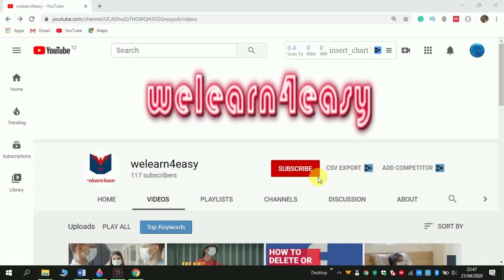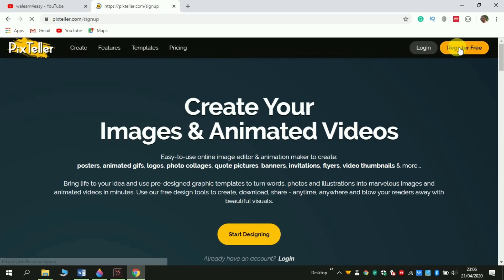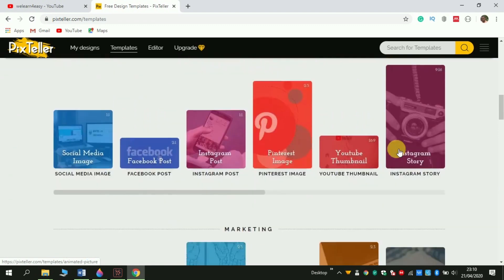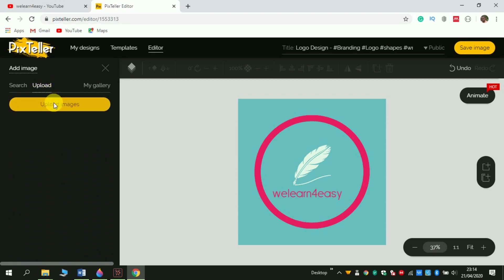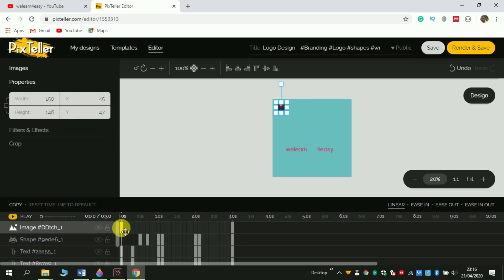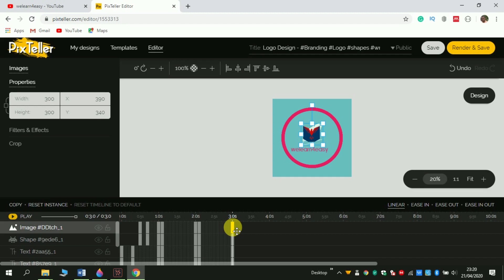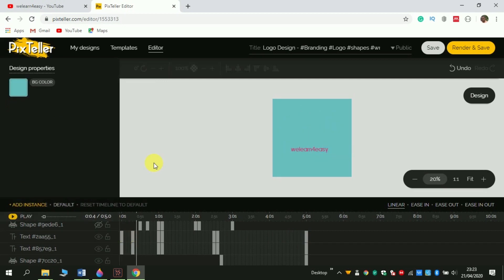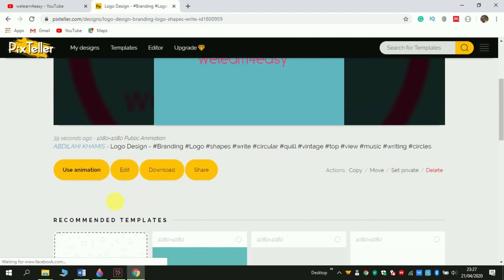CREATE ANIMATED LOGO FREE FASTER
This is the easy way of making logo online which is animated, no skills no knowledge and without lost much effort and time.